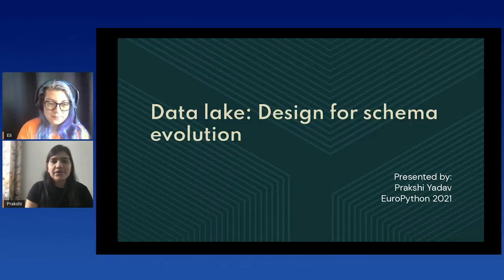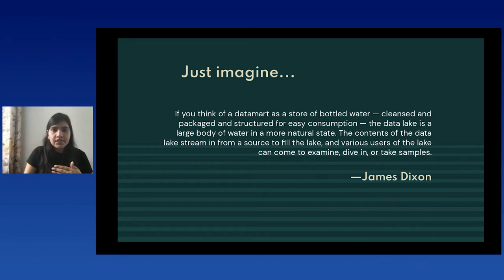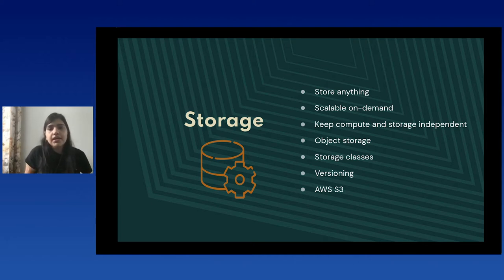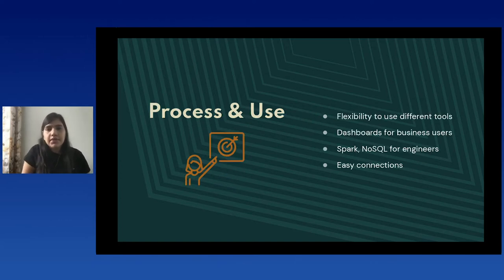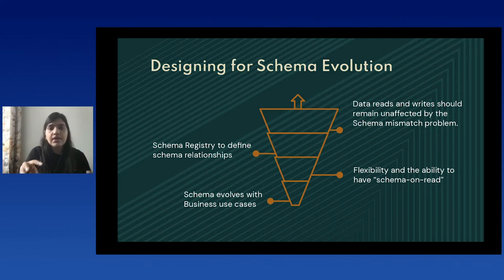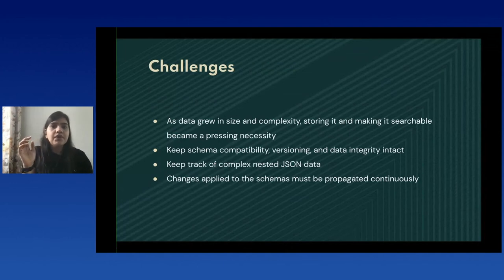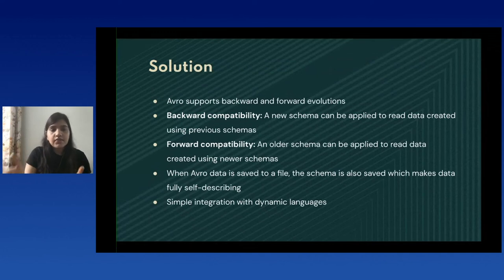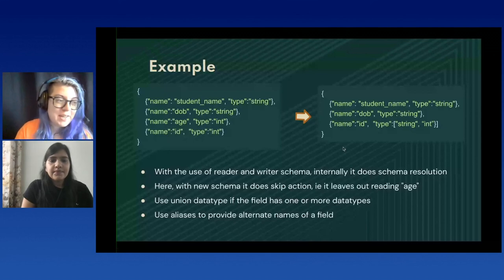Prakshi Yadav - Data lake: Design for schema evolution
Data lake: Design for schema evolution
[EuroPython 2021 - Talk - 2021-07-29 - Parrot [Data Science]]
[Online]

By Prakshi Yadav

Designing a data lake necessitates well-researched storage, management, scalability, and availability solutions. However, managing schema evolution remains a difficult task. The structure of data differs from one company to the next, making it difficult to generalize a solution to the schema evolution problem.

At Episource, we faced a similar challenge - our data of interest is the output from our NLP engine. Episource's machine learning and natural language processing platform processes millions of pages of medical documents, with up to 15 ML/DL models working together to produce the results. The result of such a challenging pipeline is a complex nested JSON series. With each major update, our NLP engine evolves, causing the inference data structure to evolve as well. As data grew in size and complexity, storing it and making it searchable became a pressing necessity. We needed a solution that kept schema compatibility, versioning, and data integrity intact. We wanted to make sure data reads and writes were unaffected by the Schema mismatch problem.

After several iterations and proofs of concept, we settled on a solution that uses the AVRO format to evolve our data's schema. Avro is a format similar to Parquet but can also accommodate schema evolution. To keep track of changes made to the system, schema versions are saved in a Schema registry. To read the AVRO data stored in S3, our data lake uses Athena, a distributed SQL engine based on Presto. The solution makes use of python libraries to glue various components of this pipeline.

The following are some of the things that a participant can expect to learn during this talk:

In a data lake, best practices for storage, control, scalability, and availability
Managing schema evolution in a data lake
The ability to use both "schema-on-write" and "schema-on-read"